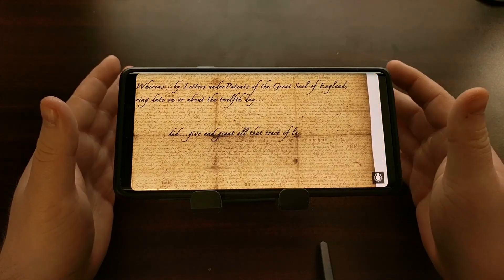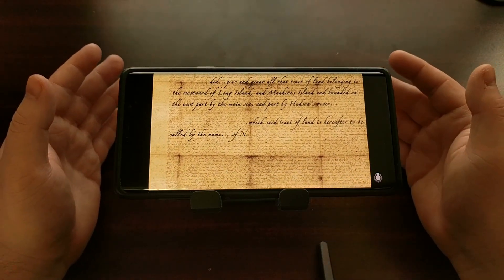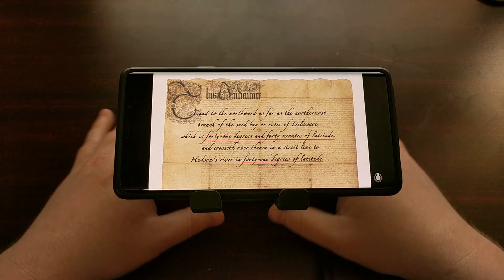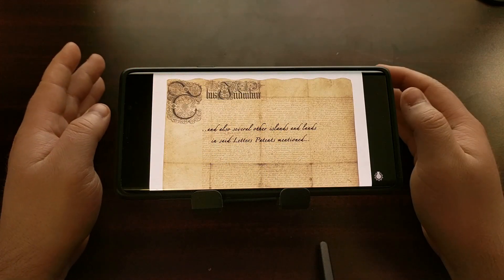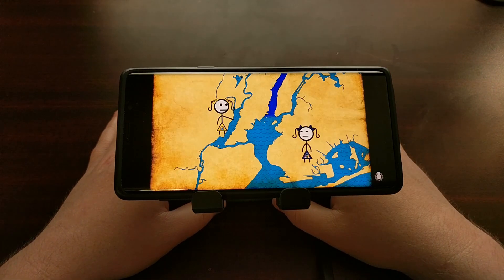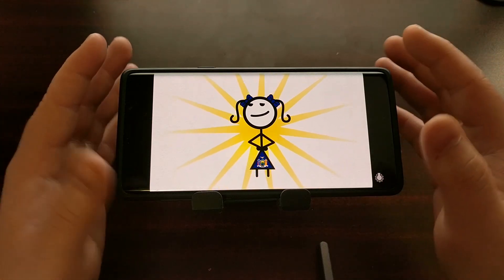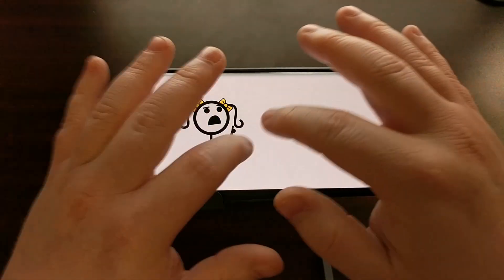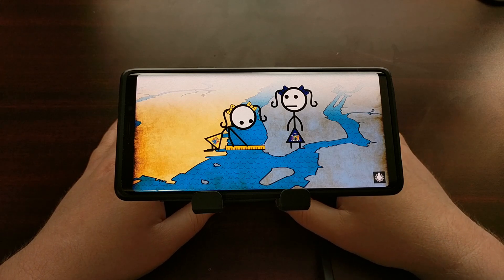YouTube | Pinch to Zoom Gesture to Remove Black Bars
For ages, the standard aspect ratio of a smartphone was 16:9. This has recently changed as devices are now shipping with an aspect ratio of 18:9, 18.5:9, and other sizes. This adds black bars to the sides of YouTube videos in full screen landscape mode. However, you can use the pinch to zoom gesture to bring this immersion back.